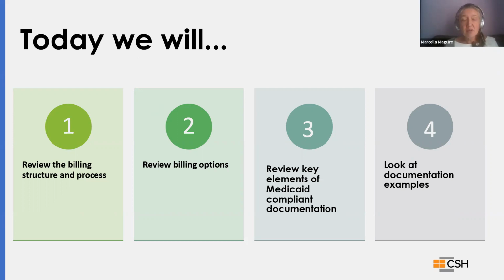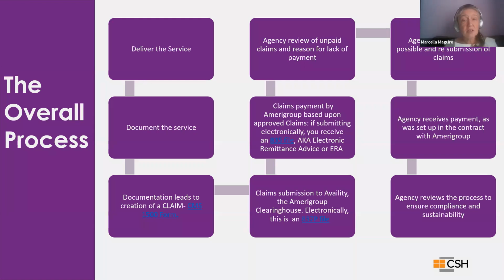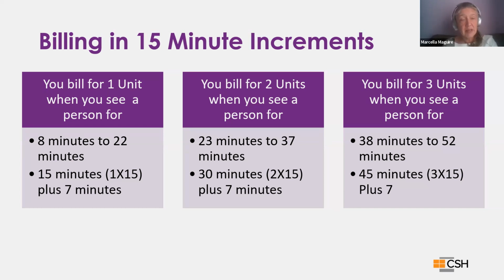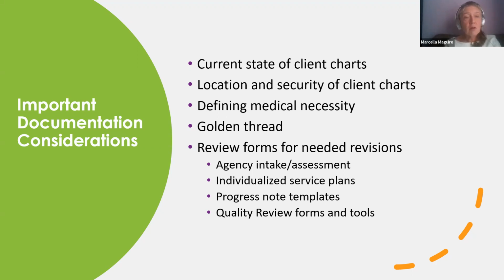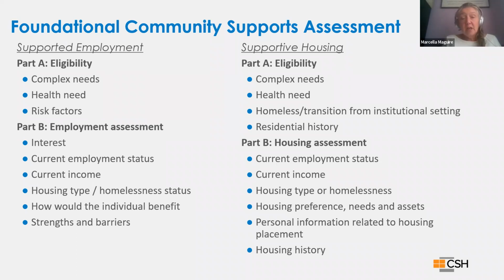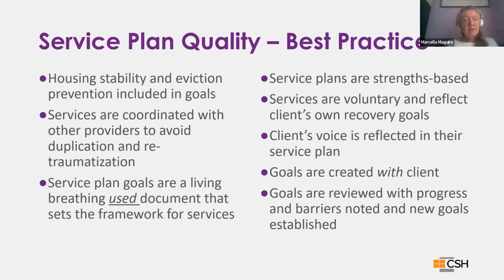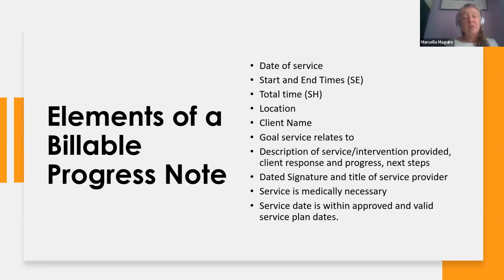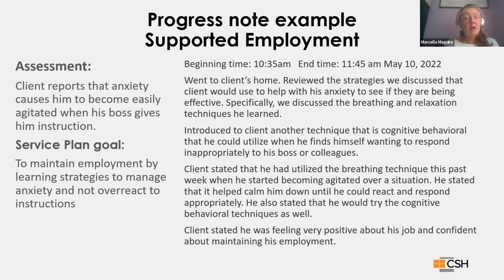Session 5: Documentation & Billing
In this part 5 of 6, the Health Care Authority, in collaboration with Amerigroup and Corporation for Supportive Housing, lead a training for providers on how to become a Medicaid Provider. This session discusses required documentation, suggested document keeping strategies, and how to bill for Foundational Community Supports.